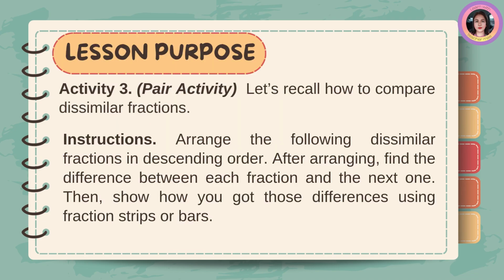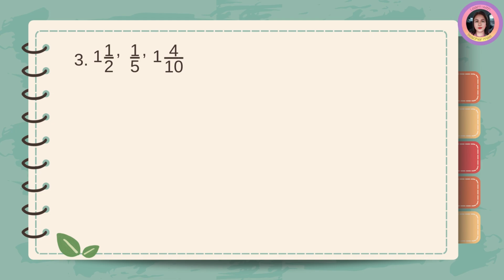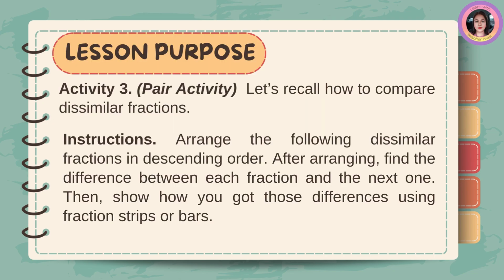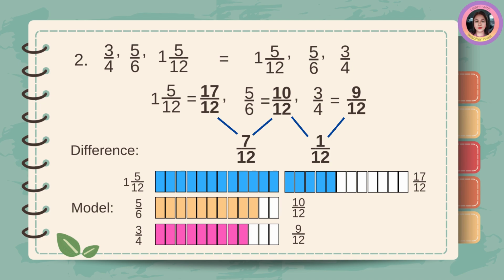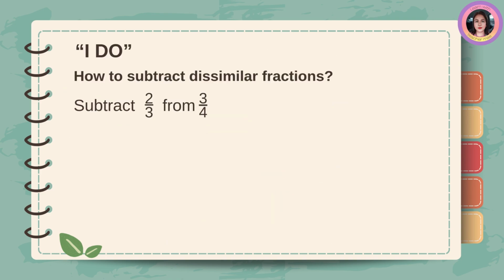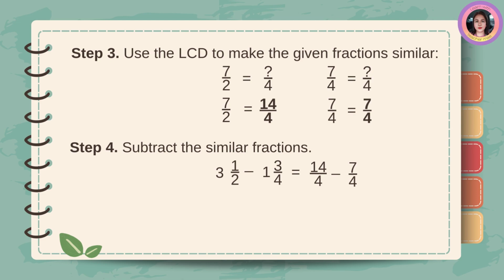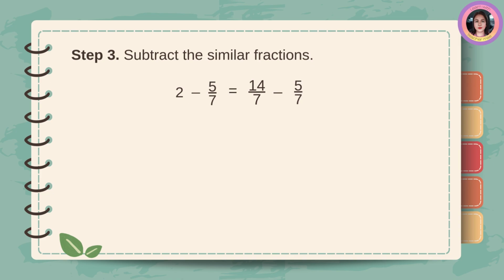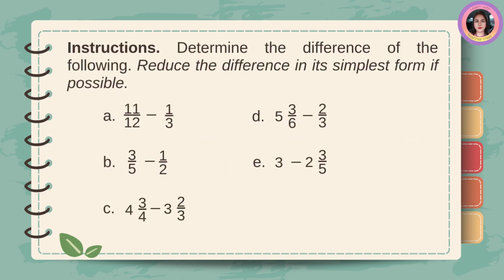Matatag Math 4 Quarter 3 Week 7 Day 1-5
A video lesson for Grade 4 Mathematics under the Matatag Curriculum.